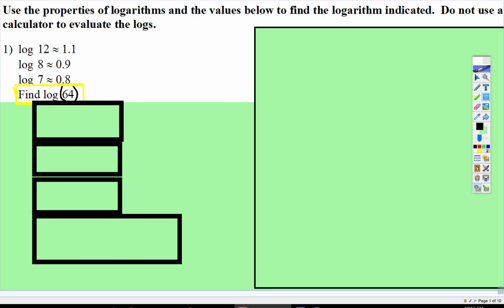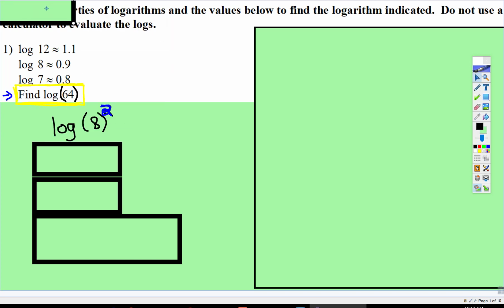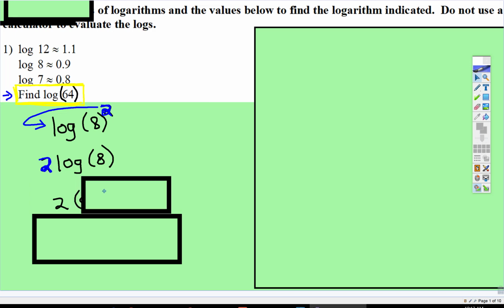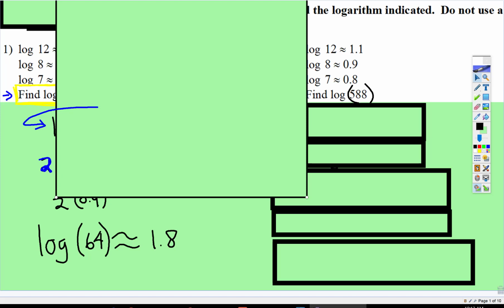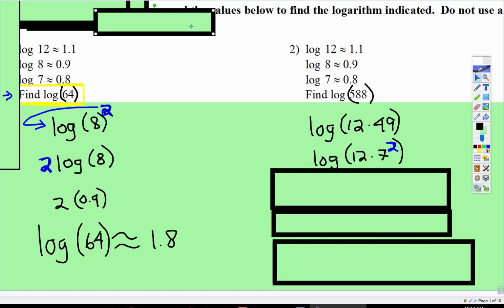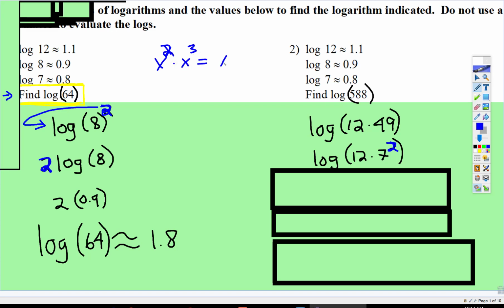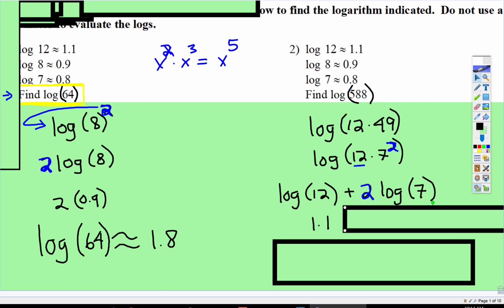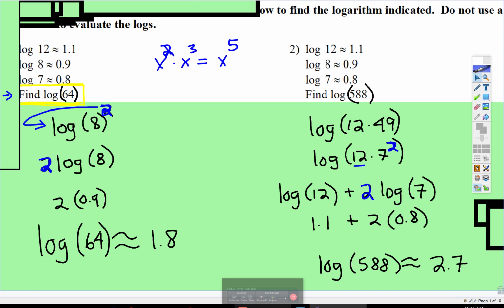Logarithms: Using Properties of Logarithms Given Other Log Value Approximations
This video show you how to find a Log value when given three other log values.